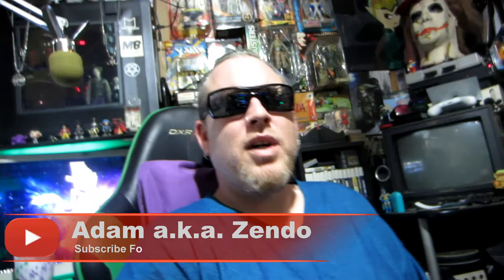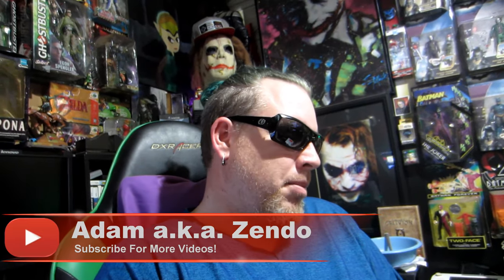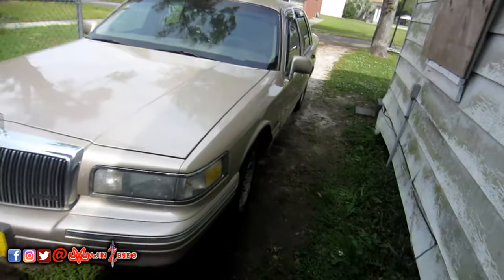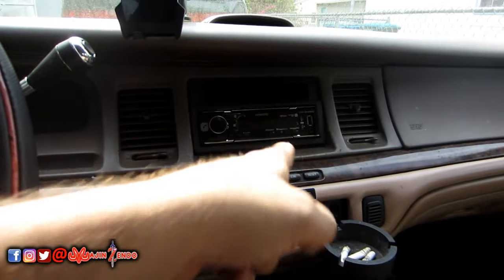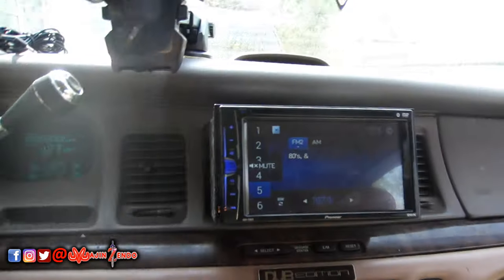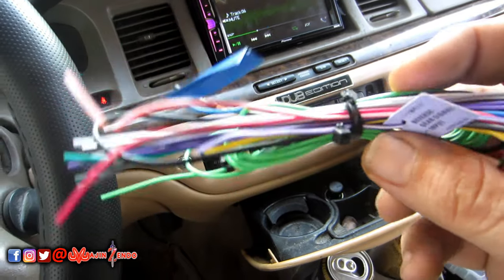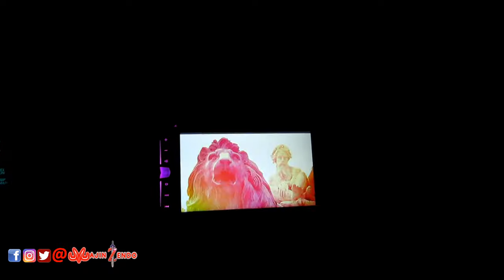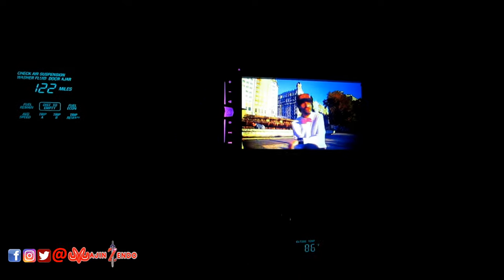1997 Lincoln Town Car Touch Screen Radio DVD Player Upgrade Pioneer AVH-210EX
I purchased a new Pioneer AVH-210EX in dash touch screen radio DVD player to replace the Kenwood in my 1997 Lincoln Town Car.  In this video I will install the new radio and see if it works the way I am hoping.

MajinZendo TV
Located in Savannah Georgia

Host and Creator: Adam Caines

Amino App: MajinZendo

Christopher Mears anytime with the above information for all
your music and beats needs!

All videos and content are the property of Caines Entertainment Group